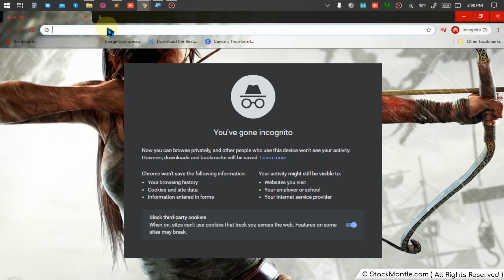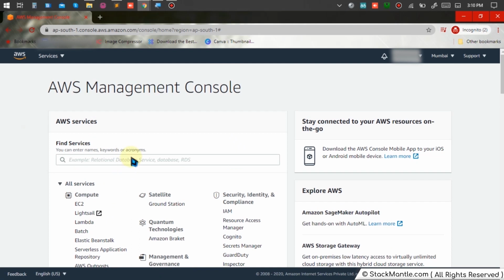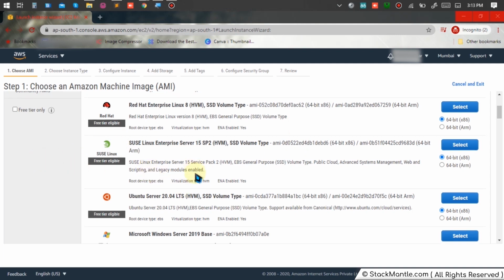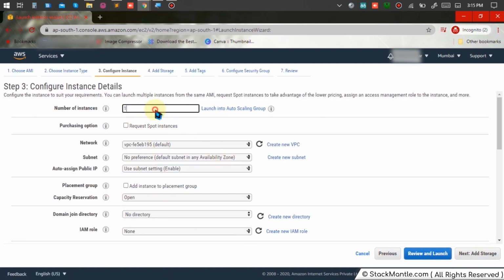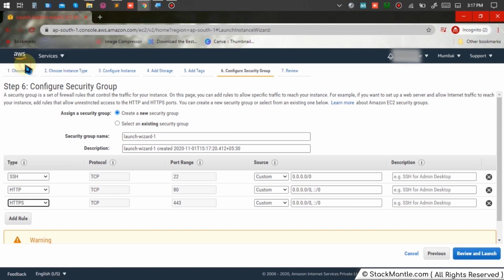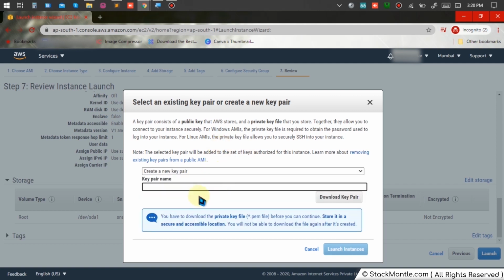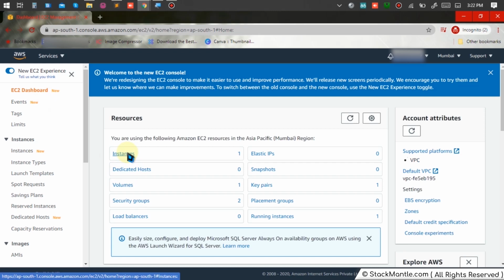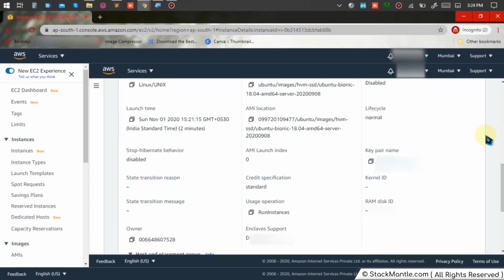How to create an AWS EC2 Instance? | Step by Step Process | StackMantle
Amazon Web Services is a widely accepted cloud platform by start-ups and other organizations for all their cloud needs. AWS offers reliable, scalable and inexpensive cloud computing services. Free to join, pay only for what you use. Most comprehensive and broadly adopted cloud platform.

In this video, we will learn what is an EC2 instance on AWS and how to create it easily without any complexity. AWS EC2 Ubuntu Instanace to be precise.

Credits:
Presenter: Akshay Shrivastav - Lenovo G400S Touch
Video Editing: StackMantle Team ( Adobe Software )